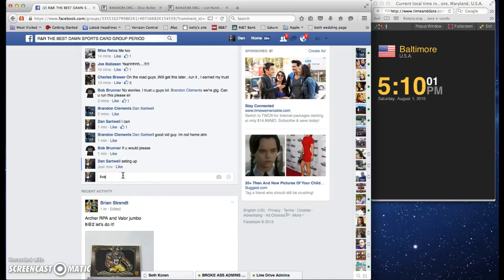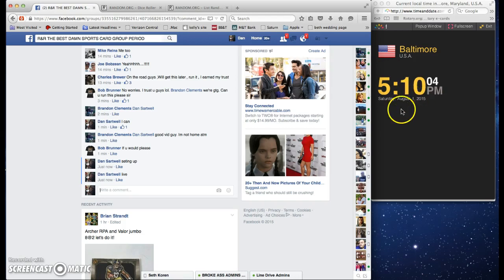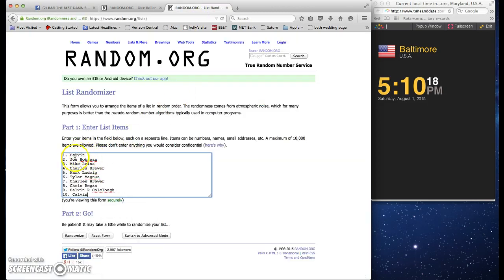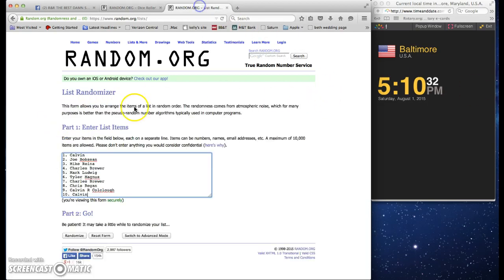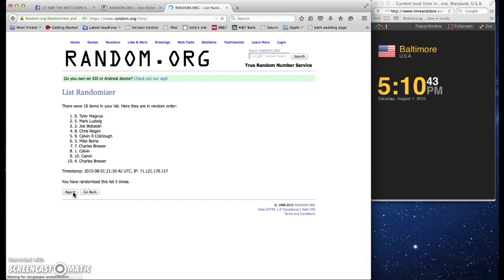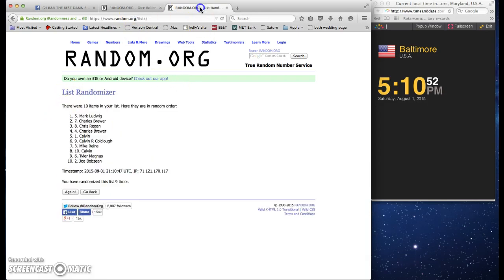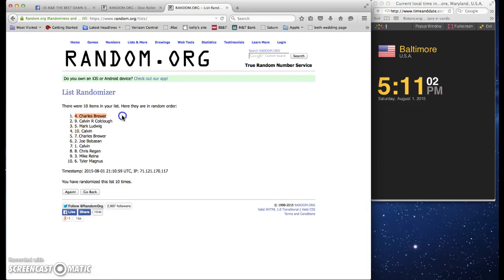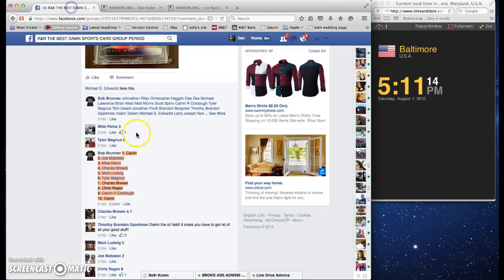OBJ for bob brunner